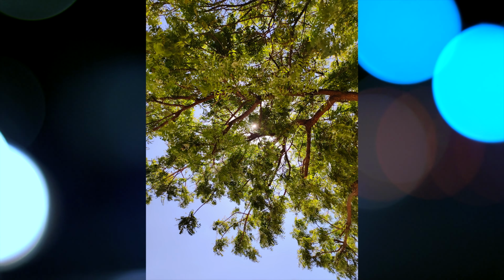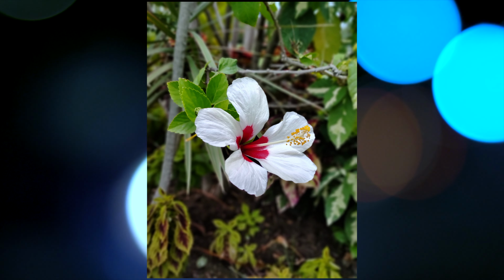TCL 10 Pro: This Is Why Nobody Is Talking About It.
So here are my thoughts on why some of the tech media is not singing the praises of what TCL as achieve with their affordable line of smart phones.

--- CAMERA GEAR ---
Mirrorless Digital Camera
Video Light
Second Video Light
Camera Cleaning Kit
SD Card
Camera Bag
Main Tripod
Second Tripod
Lapel Microphone

Please note that we are a participant in the Amazon Services LLC Associates Program, an affiliate advertising program designed to provide a means for us to earn fees by linking to Amazon.com and affiliated sites. Thank you for your support.